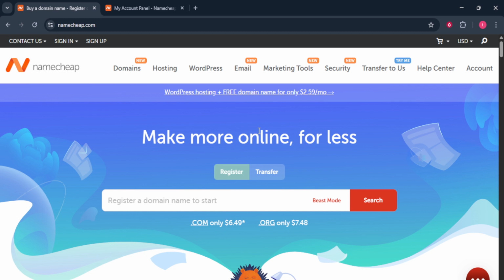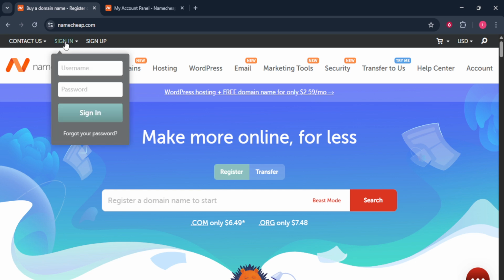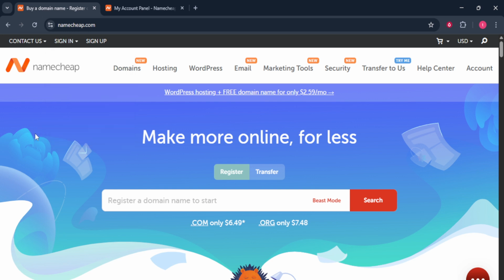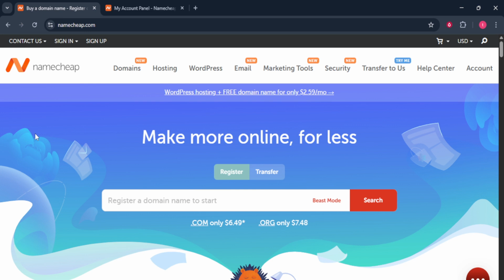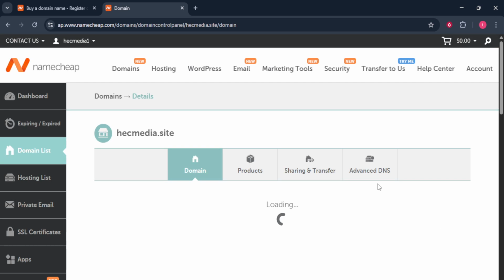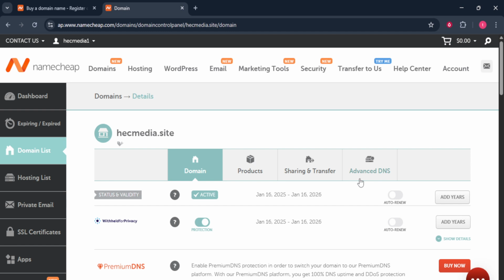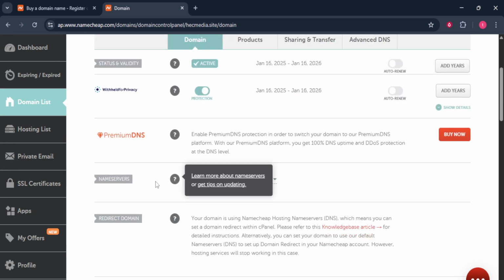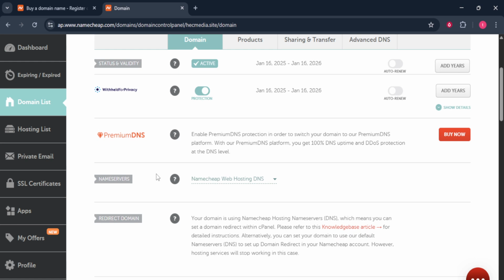How to Find Namecheap Nameservers [2025 Full Guide]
In today's video we will show you namecheap,how to install wordpress on namecheap,namecheap domain,namecheap hosting,connect namecheap domain to wordpress,namecheap wordpress,how to install wordpress on namecheap shared hosting,how to change your namecheap dns servers,how to change namecheap nameservers,how to build a website with namecheap,how to create subdomain for your domain on namecheap,how to add a txt record to your dns for namecheap,namecheap dns setup,connect namecheap domain to bluehost